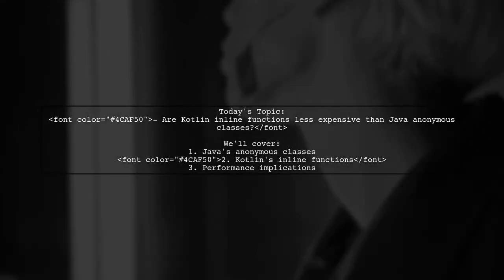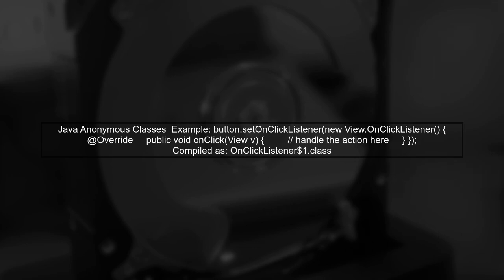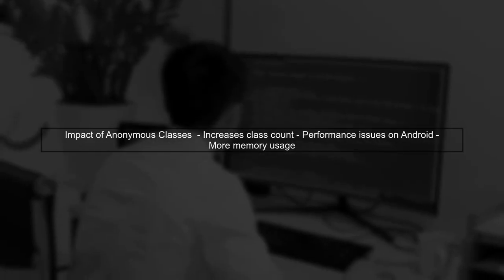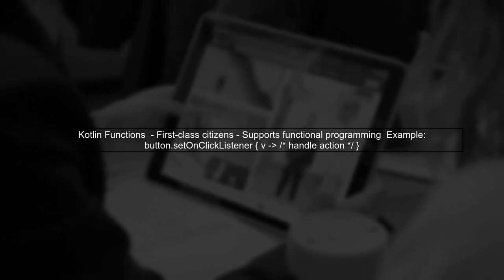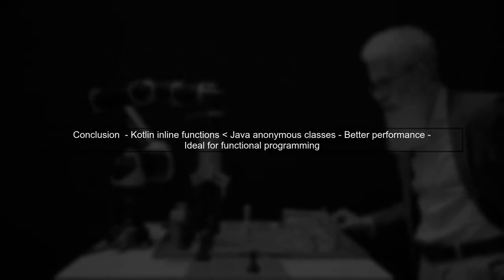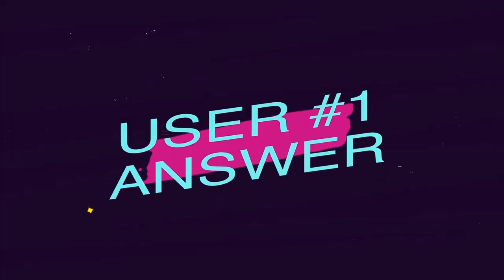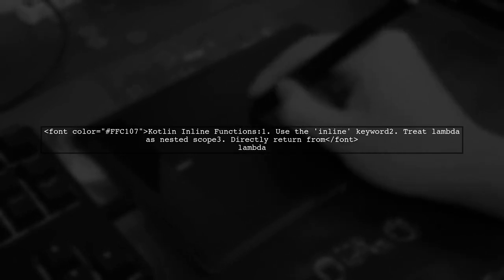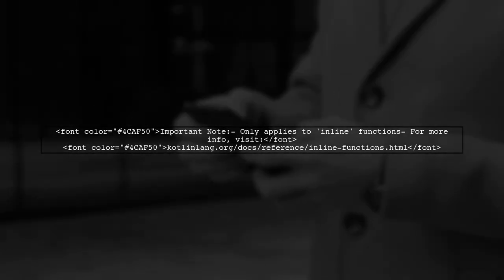Are Kotlin Inline Functions More Efficient Than Java Anonymous Classes?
In this video, we dive into the performance comparison between Kotlin's inline functions and Java's anonymous classes. As developers seek to optimize their code, understanding the efficiency of these two approaches becomes crucial. Join us as we explore their differences, benefits, and real-world implications, helping you make informed decisions for your next project.

Today's Topic: Are Kotlin Inline Functions More Efficient Than Java Anonymous Classes?

Related to